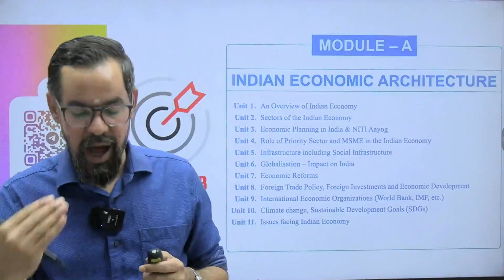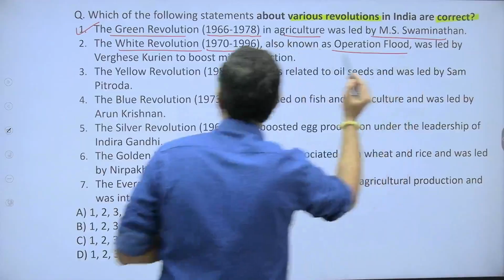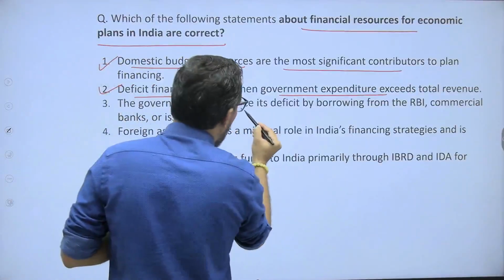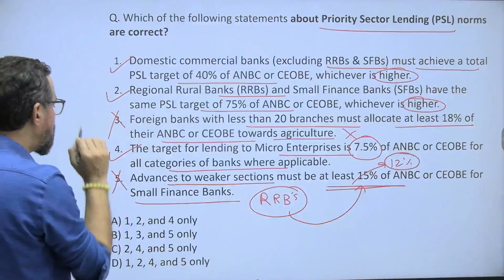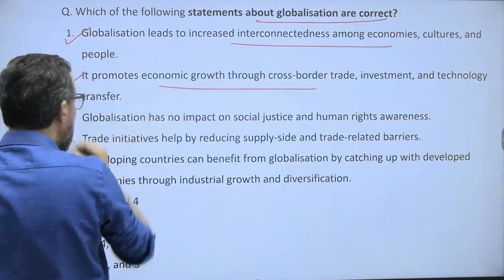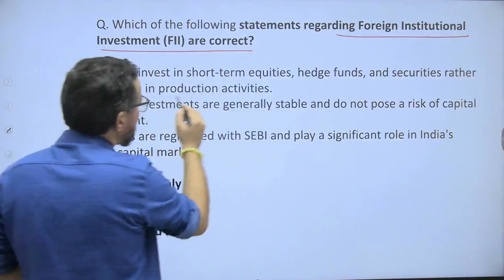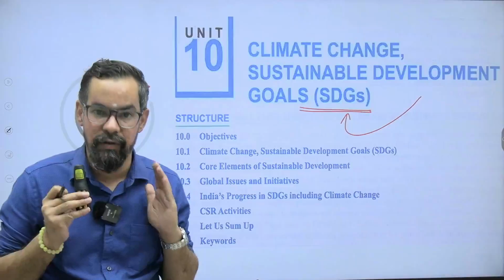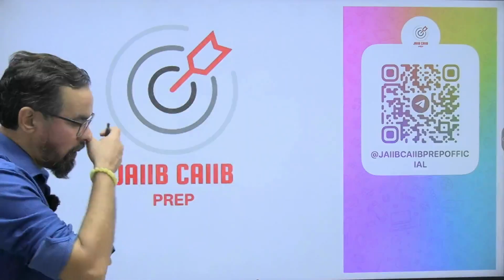JAIIB IE&IFS Module A Introduction + PYQs | JAIIB IE&IFS Imp PYQ Discussion For Nov 2025 |Mahesh Sir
📌JAIIB IE&IFS preparation with this complete session on Module A Introduction + PYQs! 💪📘
We’ll cover all the key concepts from Module A (Indian Economy & Indian Financial System) along with Previous Year Questions to help you understand the exam pattern and question trends.

👉 What’s included in this class:
- Module A Overview & Key Topics
- Detailed PYQ Discussion with explanations
- Important concepts for JAIIB Nov 2025
- Smart preparation tips to score high

🎯 Best for:
- JAIIB Nov 2025 aspirants
- Learners revising IE&IFS Module A
- Students who want concept clarity + PYQ practice